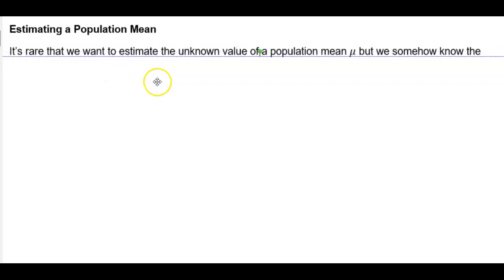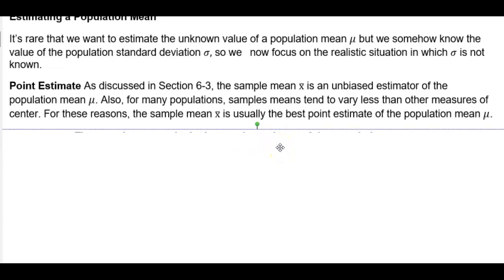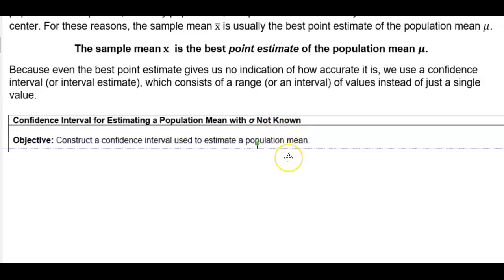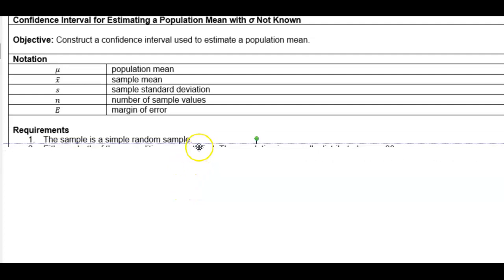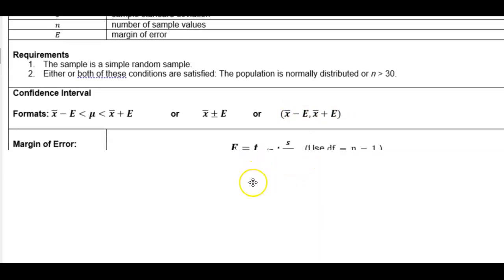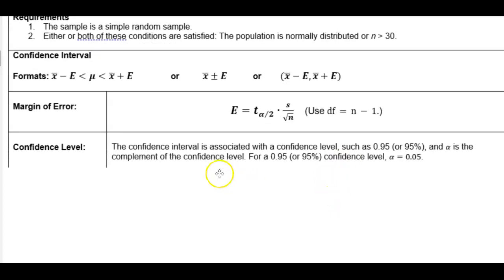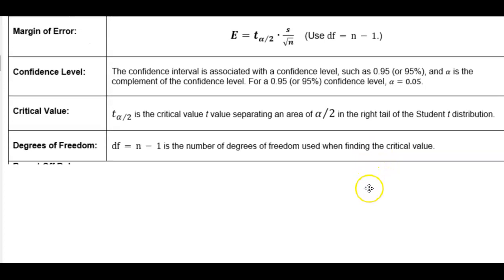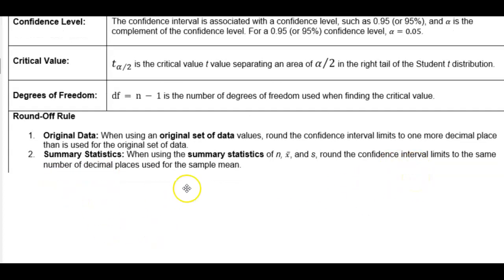Math 14 7.2 Confidence Interval for Estimating a Population Mean with σ Not Known